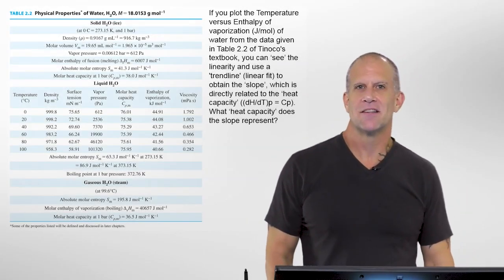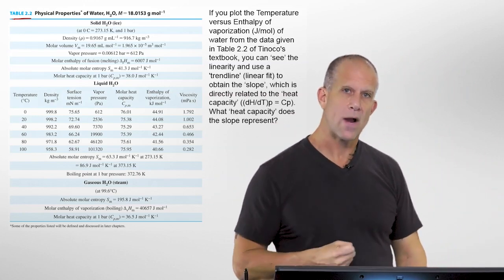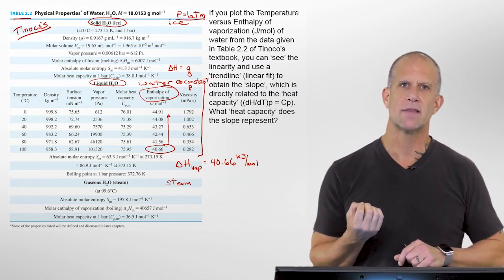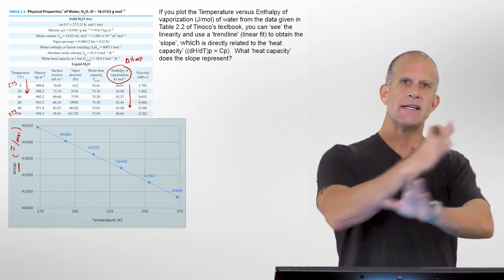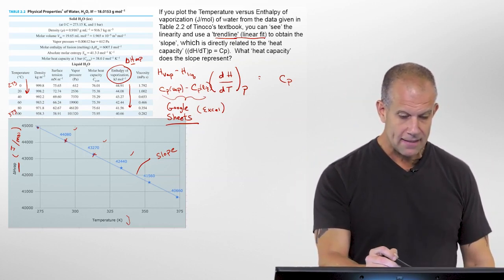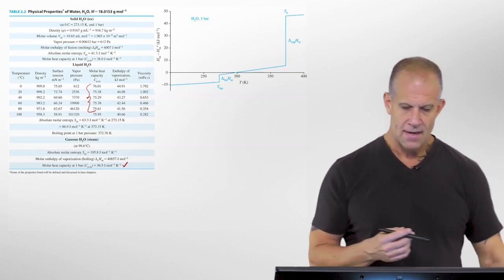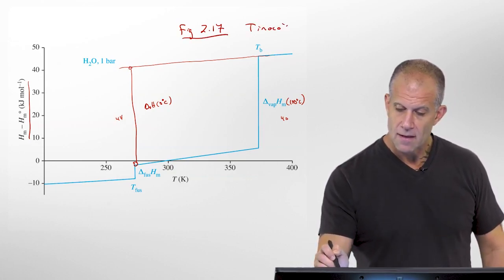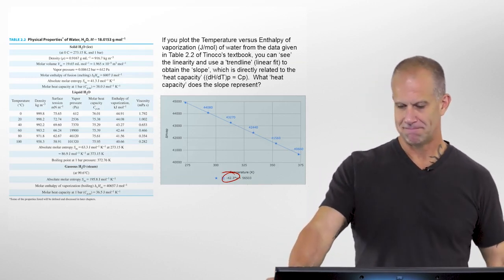Temperature Dependence of the Enthalpy of Vaporization of Water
Prof. Yarger discusses the temperature dependence of the enthalpy (heat) of vaporization of water from 0C to 100C.   The data discussed is in Table 2.2 of Tinoco's textbook (5th Ed).   This same data is plotted over a larger temperature range in the Wikipedia 'Enthalpy of Vaporization' webpage (link below):

The concept of Enthalpy, Heat, Heat Capacity, Energy and Phase Transitions are all important when covering the 1st law of thermodynamics and its practical utilization.  Water is the most common compound used when first discussing these concepts because of everyones familiarity with it and its macroscopic physical properties.